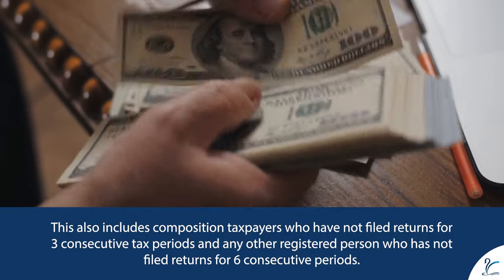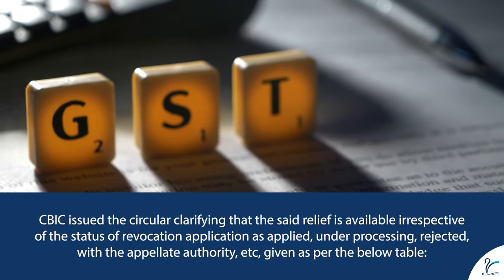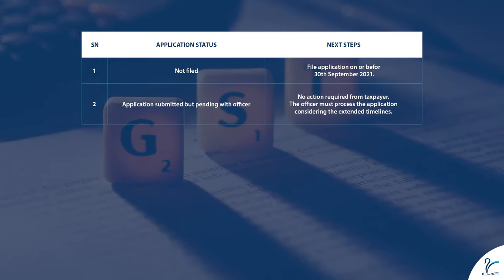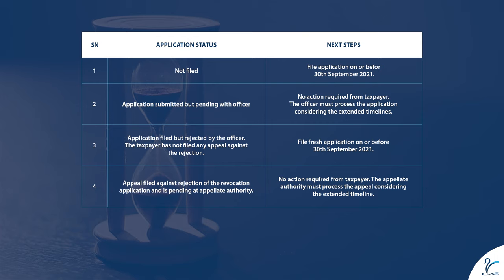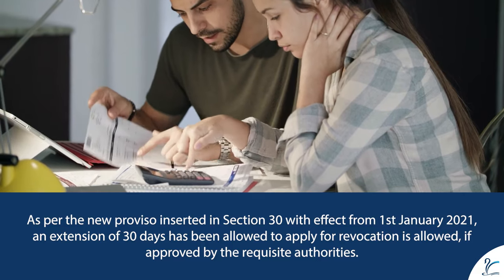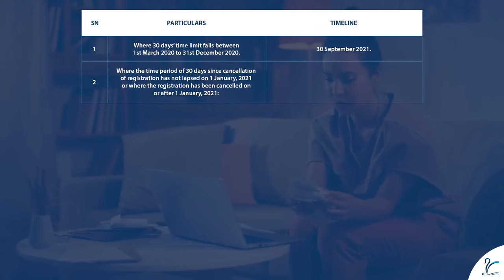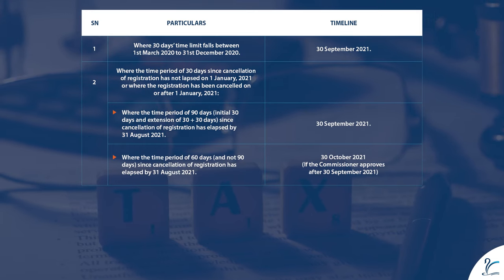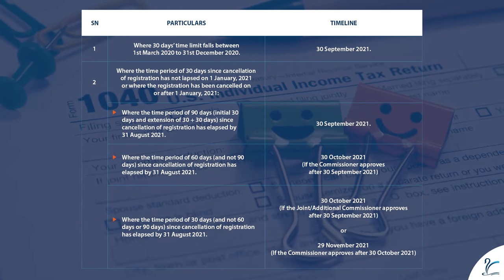Revocation of Cancellation of Registration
In this video, we will know in-depth on the revocation of cancelation of registration for GST. GST REG-21 is the registration form that needs to be filled by the taxpayer to revoke the order of decision passed by the proper officer for GST registration. Know about the revocation process and its whereabouts here including the Clarification on Application for Revocation of Registration.